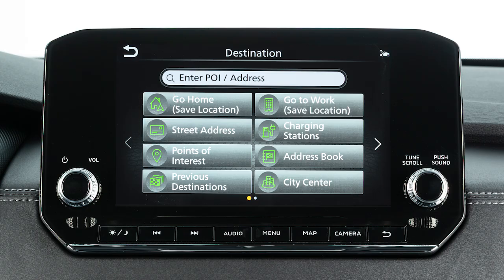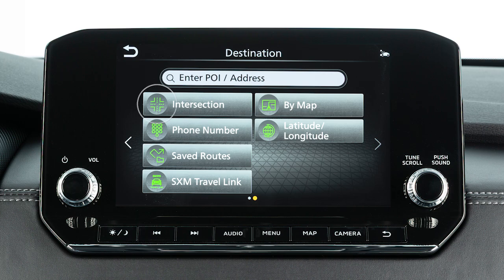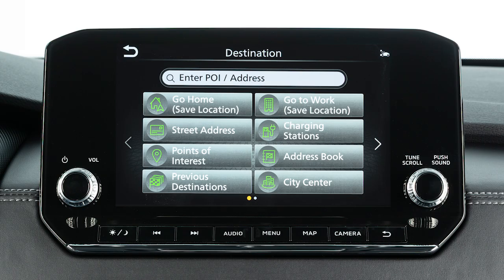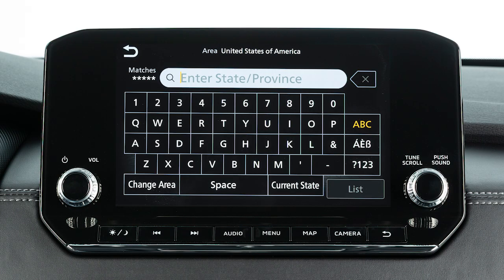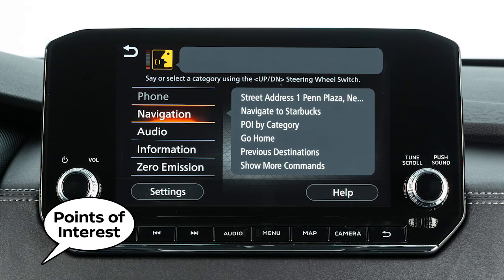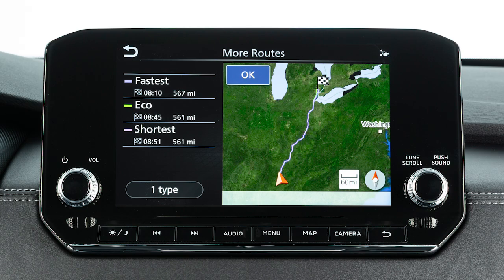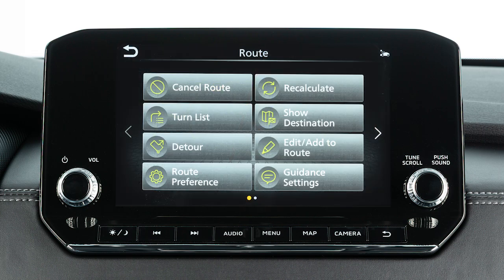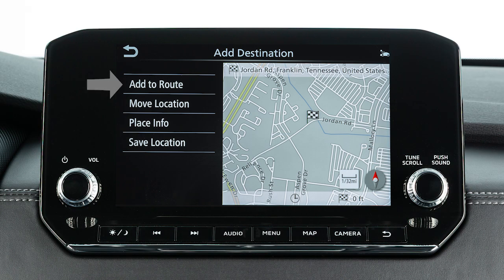2026 Nissan Rogue Plug-in Hybrid - Setting a Destination